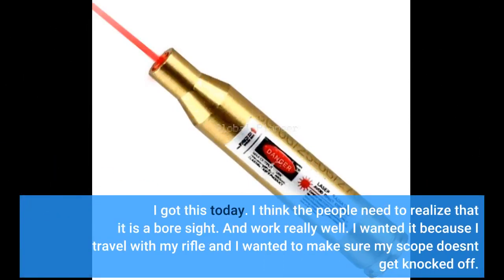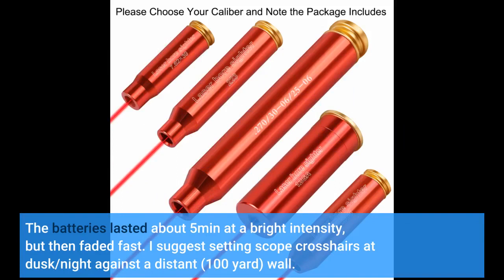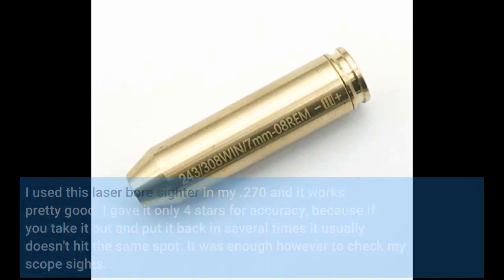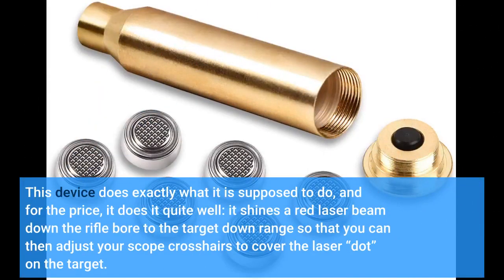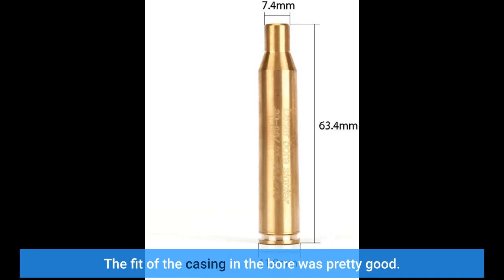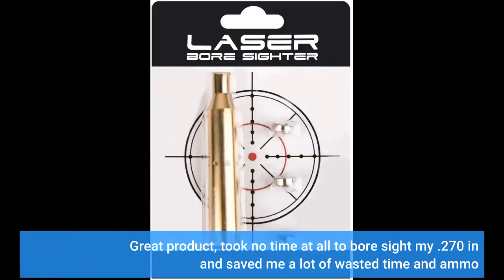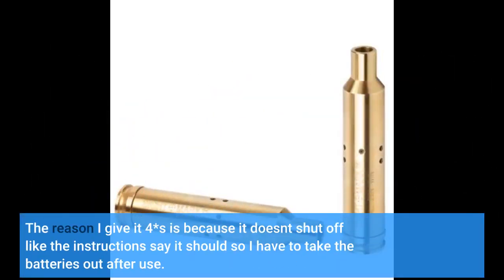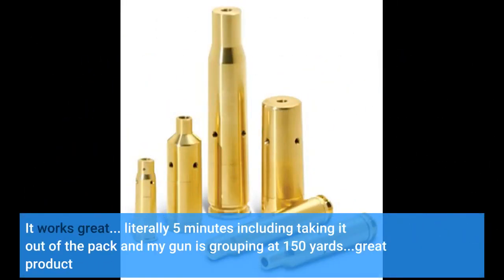User Review: Gotical 30-06 25-06 and 270 Cartridge Laser Bore Sighter .270 Red Laser Boresight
- Gotical 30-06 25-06 and 270 Cartridge Laser Bore Sighter .270 Red Laser Boresight

custom kydex holster  2018.
 this is a new standard of duty holsters.
 a quick release system can be added to the holster if you so choose.

the holster can be ordered with level ıı or level ııı retention with an ejection port lock and locking backstrap. holster tacticalgear tactical best holster best holster 2020 best holster for concealed carry holster review best holster for appendix carry top 10 holsters 2020 best concealed carry holster best appendix carry holster best shoulder holster best owb holster. 5 ıwb holster for concealed carry.. sticky holsters md-1 - suitable for small 9mm’s - med/sm autos ..

my new gun holster revıew & try on!!!

 custom leather holster making with sam andrews of andrews custom leather..
without further ado these are some of the best holsters available on the market today.. shoulder holster: ..
making a leather cowboy action fast draw holster and belt. tips on picking a holster - quick tips.
 the serpa holster is one of the most popular holster designs on the market because it's fast  safe and versitile.
alien gear holsters is on the following social media channels: .

Gun Safe - link to my gun safe: ..
gun safes - theır dırty lıttle secret.

liberty safe torture test .
 no claim is made as to it's accuracy  validity or if it represents the current state / price of the gun safe competitors mentioned.

before you buy a gun safe, watch this!  so  it’s important to invest in a gun safe to keep you and your family safe.. are liberty safes worth ıt? hollon safes continue to make safes that focus on one thing: security.

ı got another safe...

this was a safe belonging to my grandfather that had been left behind and not opened for around 12 years.
best gun safe for home defense - secureıt agile ultralight.

gun safes "the truth" weaponseducation. thanks to liberty safe for donating this awesome safe for testing today. liberty safes competitively offer usa made fire rated and theft resistant saves well under a $1000.
a fully customizable gun safe that provides organization  security  and fast access!
gunsafe guns handgun tactical tacticalgear selfdefense survival best gun safes for the money best gun safe 2020 top 10 gun safes 2020 best gun safe for handguns best gun safes gun safe review best gun safe on amazon best pistol safe 2020 best handgun safe 2020.
Gun Accessories - gun accessories -  . basic handgun accessories.  these are some of the best accessories  parts and upgrades for ar-15 rifles we found so far:..

my favorite handgun accessory? virtual reality gadgets and accessories - .

the only 5 glock accessories/mods you need.
  this is one  two  three  four rails on this gun where you can add most of your accessories right to them.
accessories for an m4